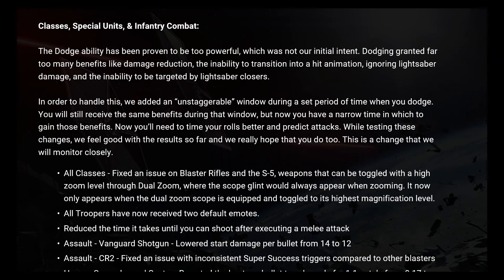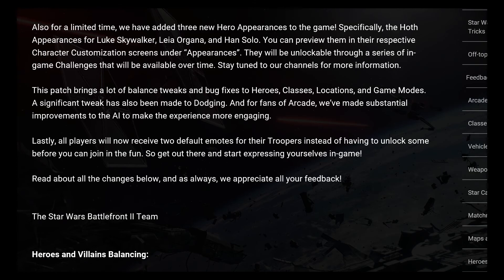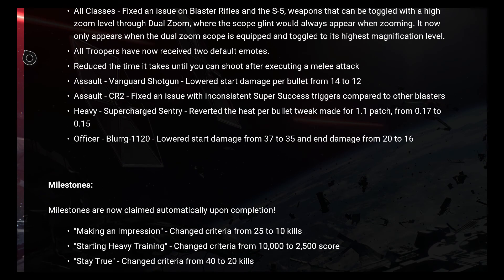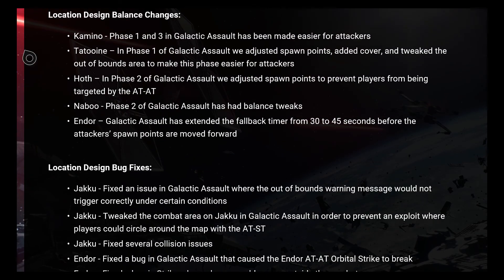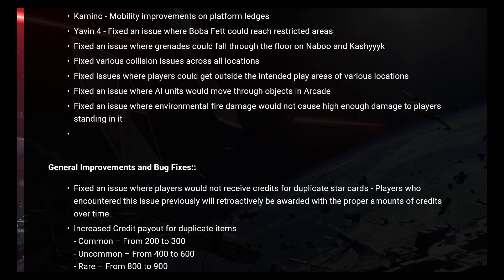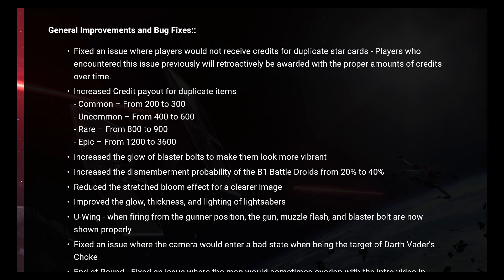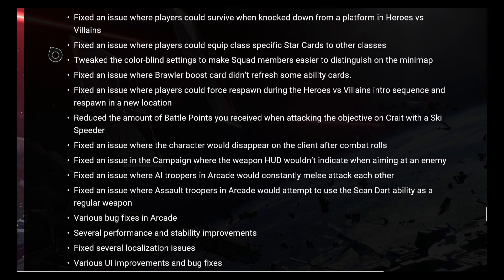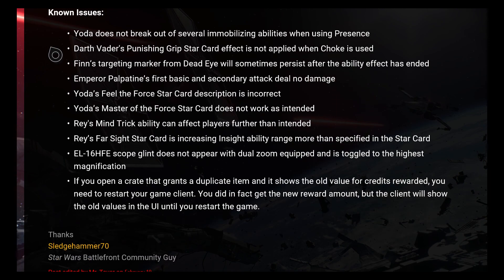Star Wars Battlefront 2: Patch Notes For Patch 1.2